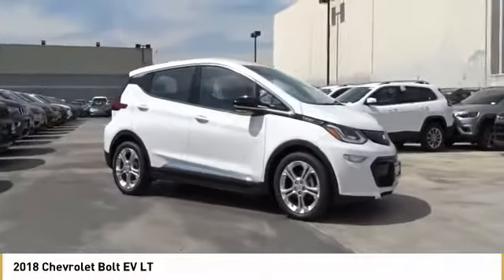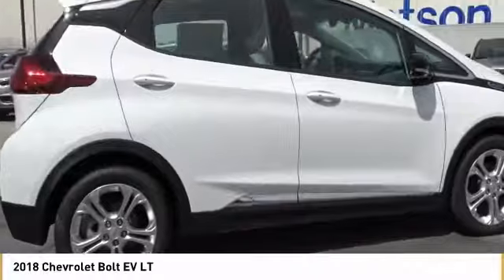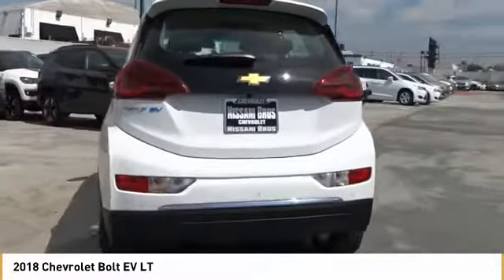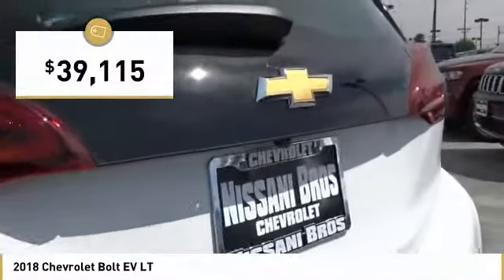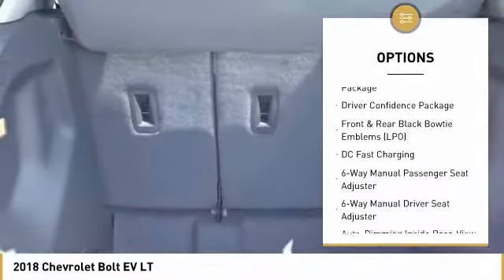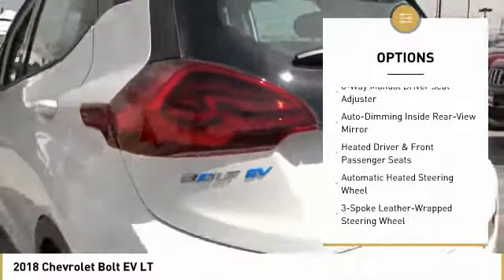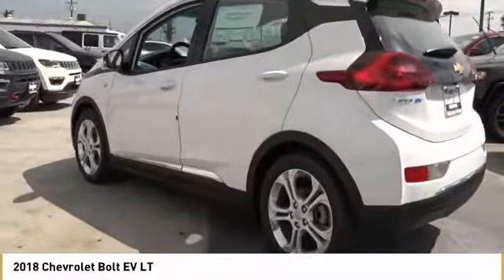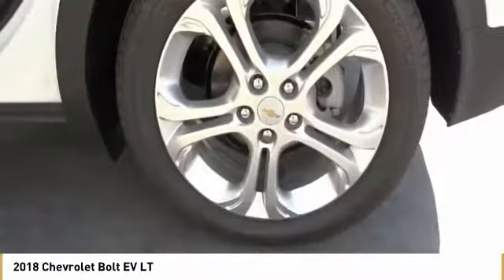2018 Chevrolet Bolt EV LT New 18Z1940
Summit White 2018 Chevrolet Bolt EV LT FWD 1-Speed Automatic Electric Drive UnitbrbrWith Every Purchase or Lease of a new or used Chevrolet at Nissani Bro's Chevrolet in Culver City, you will receive the following: *Complimentary Lube, Oil, and Filter Change *Complimentary Car Washes *Courtesy Loaner Vehicle *Complimentary Flat Tire Repair *Express Shuttle Service *Pre-Registered Repair Service For the as long as you OWN the vehicle! Recent Arrival! 110/128 Highway/City MPG